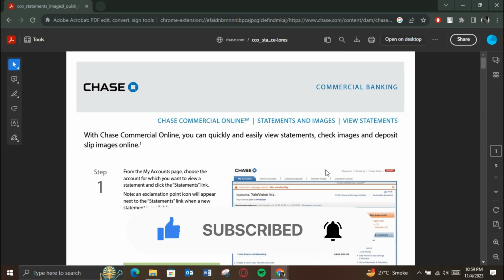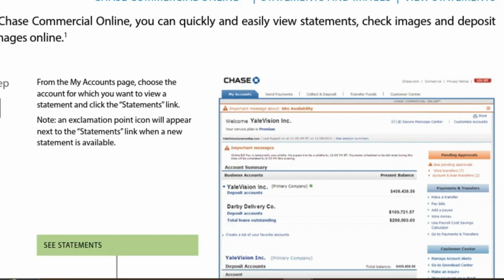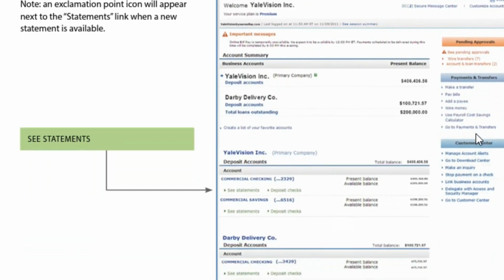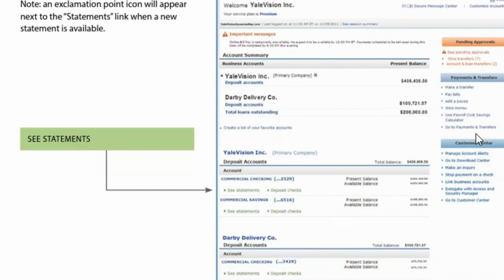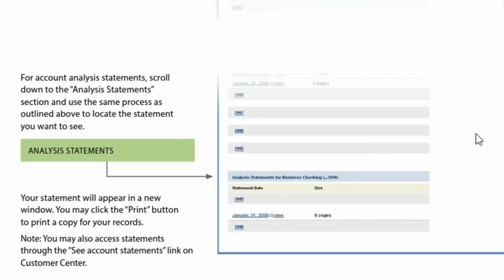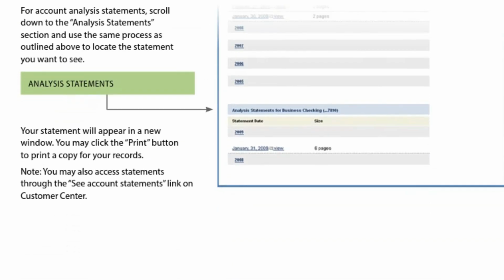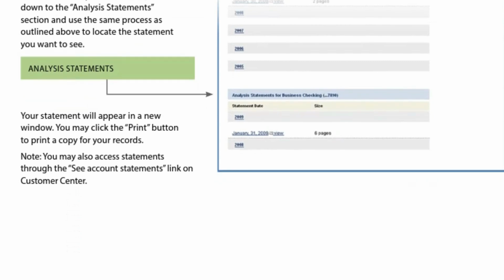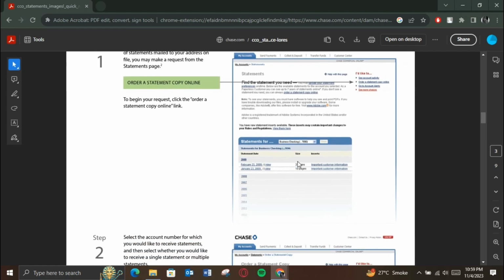How To Check Your Chase Bank Statement (2025)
In this video I'll show you how to check chase bank statement. The method is very simple and clearly described in the video. Follow all of the steps.